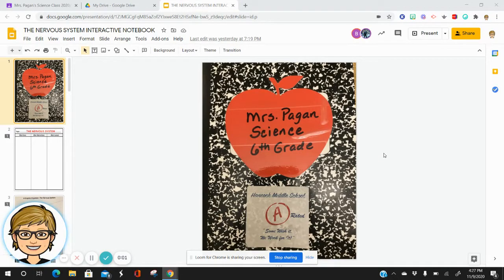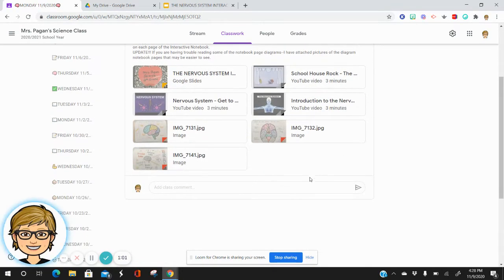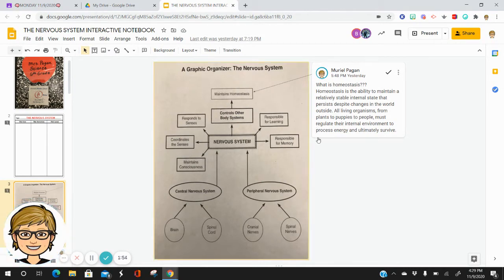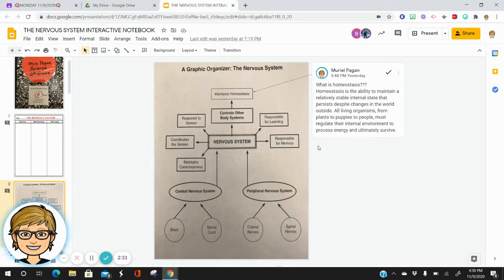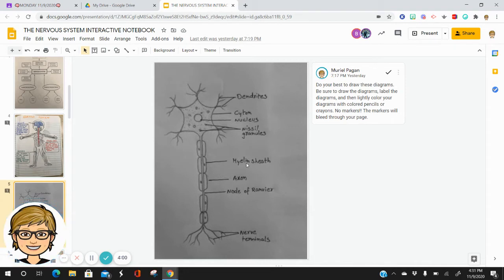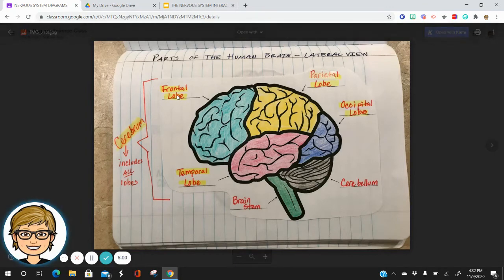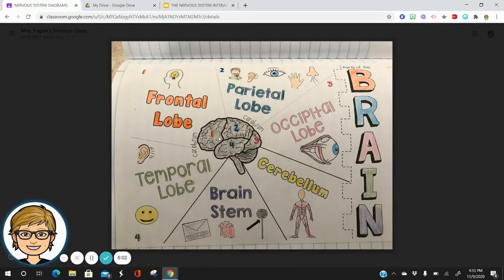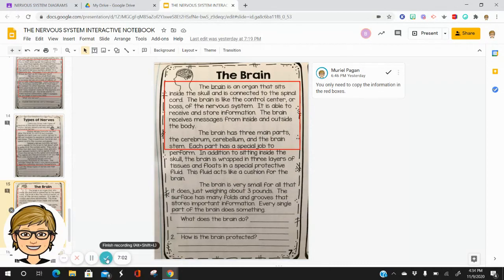THE NERVOUS SYSTEM INTERACTIVE NOTEBOOK Diagrams Charts Guide